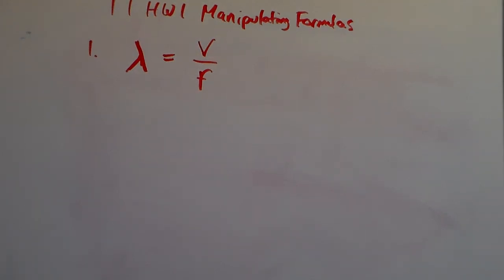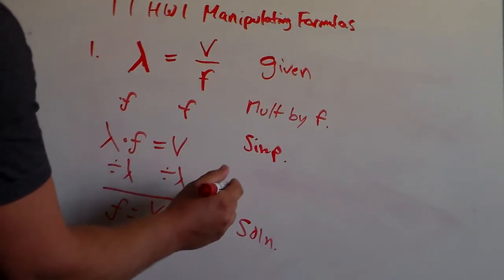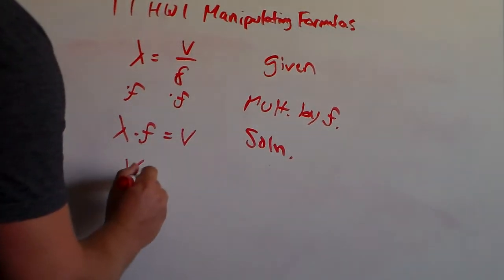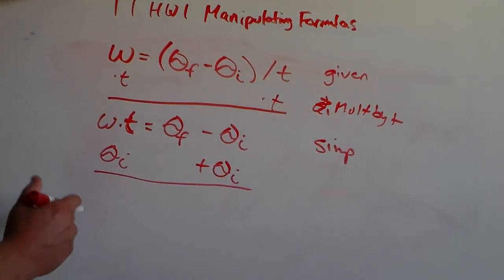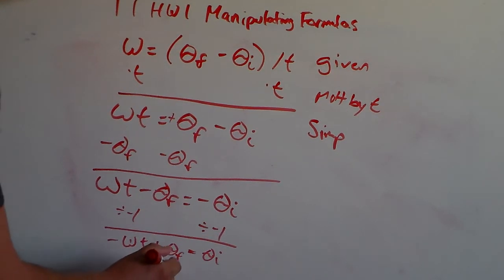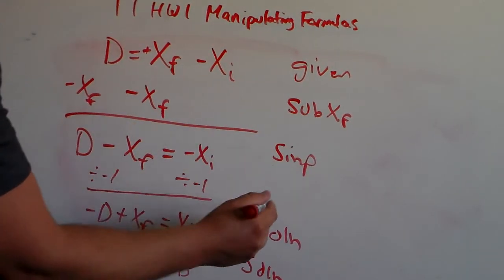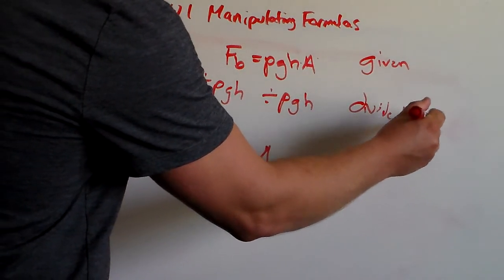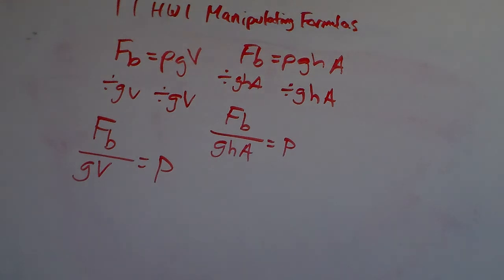1 1 HW 1 Manipulating Formulas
Some guidance on the 1 1 HW 1 Homework.